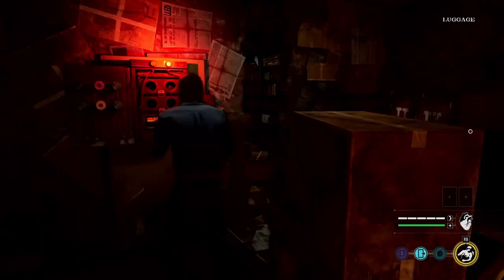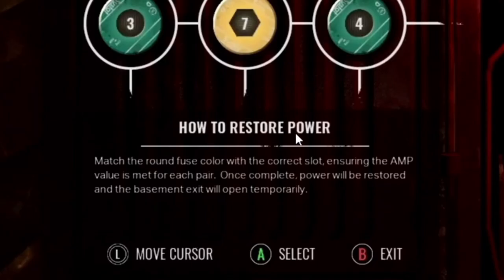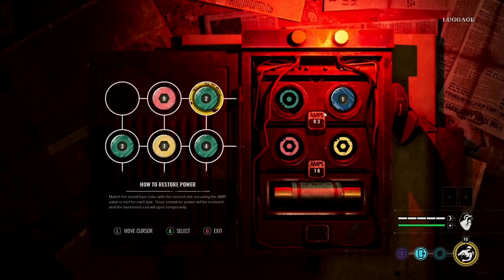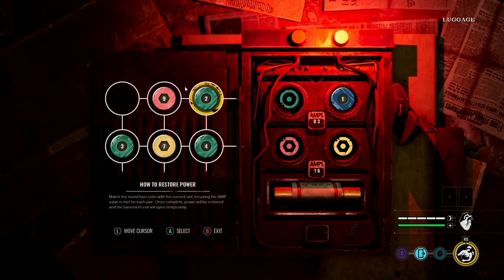How To Repair The Fuse Box | Texas Chain Saw Massacre: The Game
DANGER HIGH VOLTAGE!!!

Thank you Camp Army!!